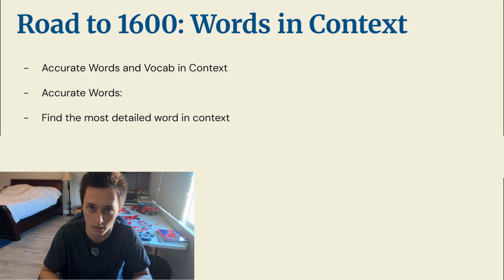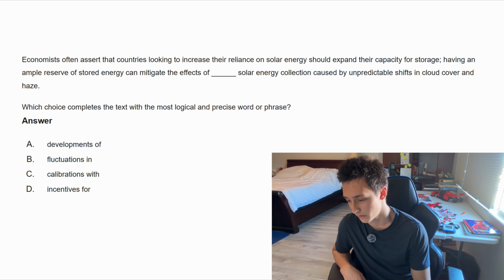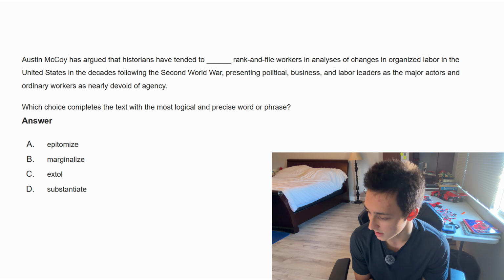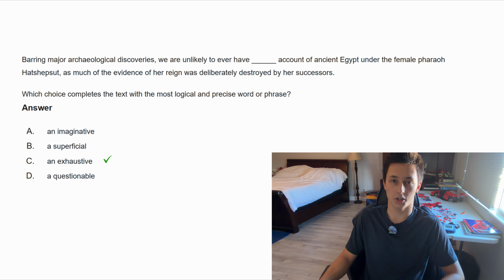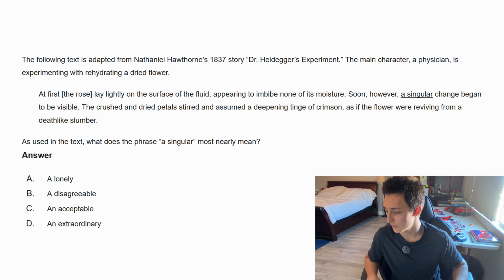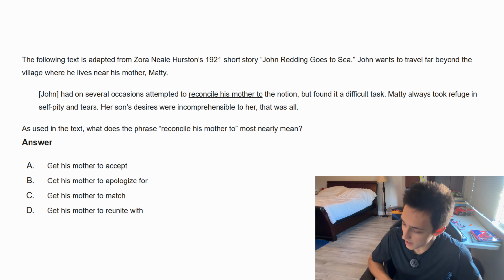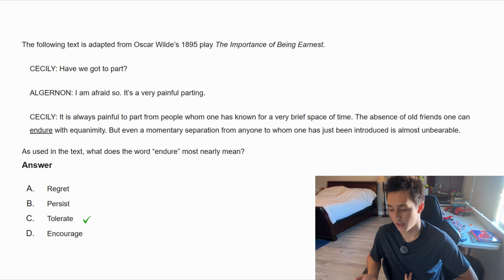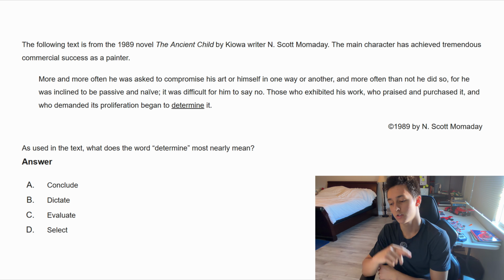Road to 1600 | Master Vocab in Context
Words in Context, more commonly known as Vocab, is one of the most common question types that I get asked about on the SAT. Many people are surprised when they hear the advice: get better at guessing! Reading and learning vocabulary words can be helpful, but if you have a month until your test and you want the highest score possible, I would focus more time on the critical thinking and eliminating wrong answer choices.

If you go to James Lu's Channel, he has the link to the quizlet!